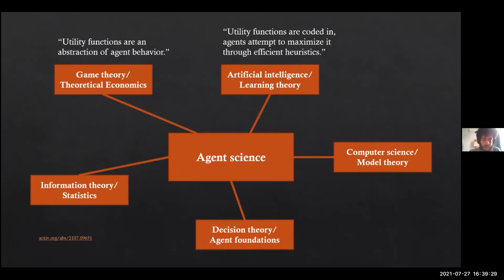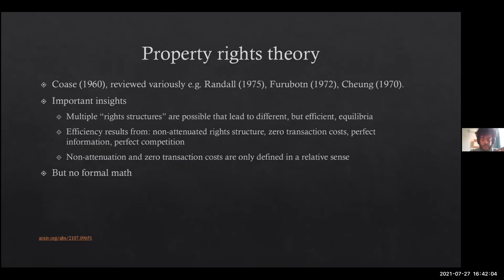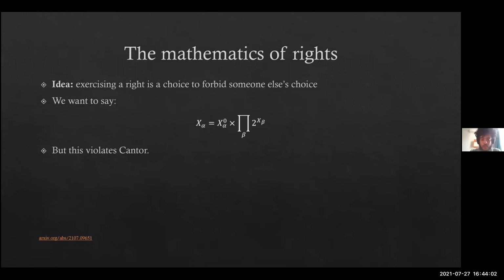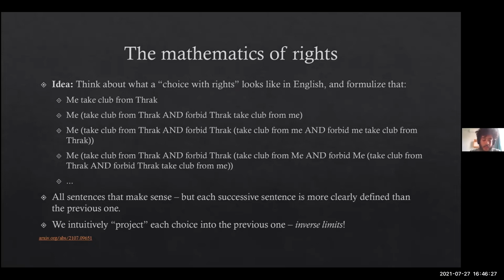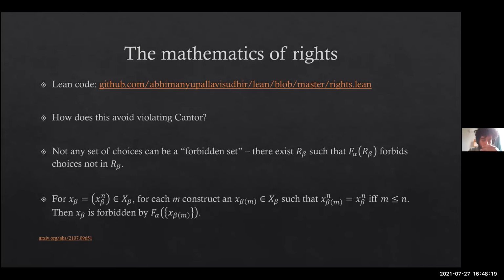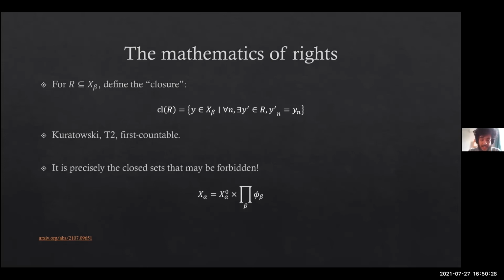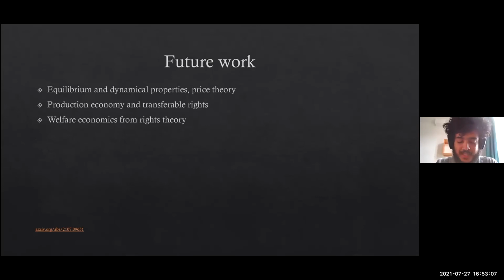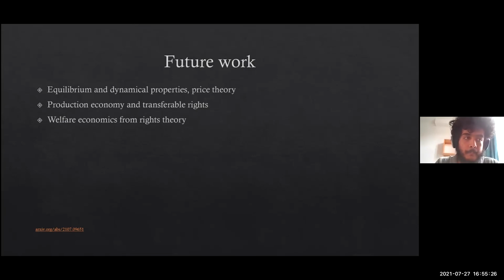Abhimanyu Pallavi Sudhir, Imperial College London - A mathematical definition of property rights